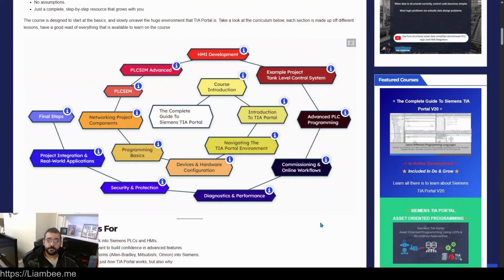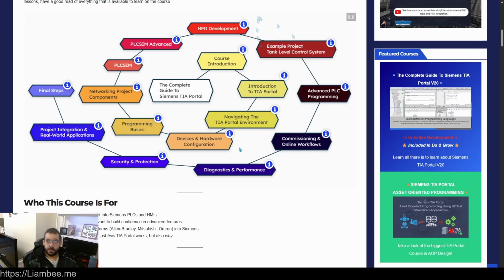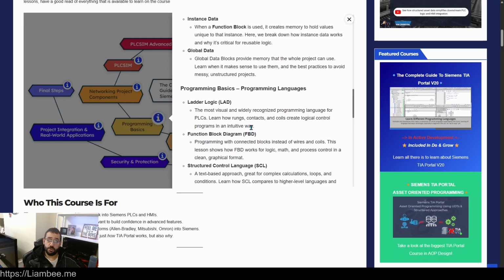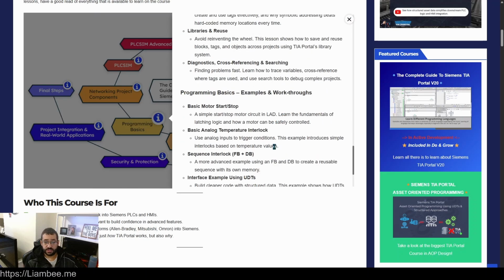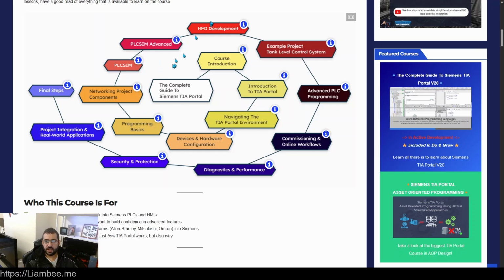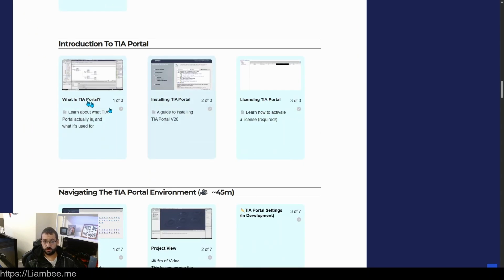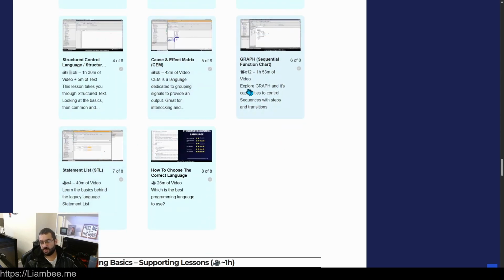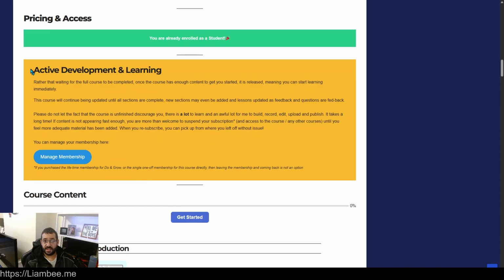The Complete Guide To Siemens TIA Portal V20 - End Of 2025 Progress Update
This course has been in development for about 3 months now, and with over 10 hours of content, is shaping up to be a valuable resource!

You can access the full course (up to its current completion point)